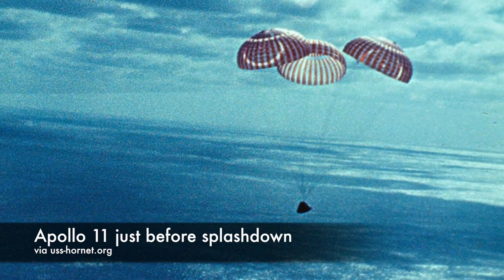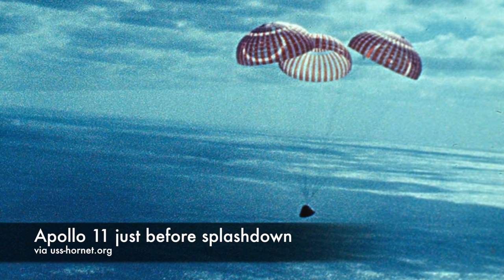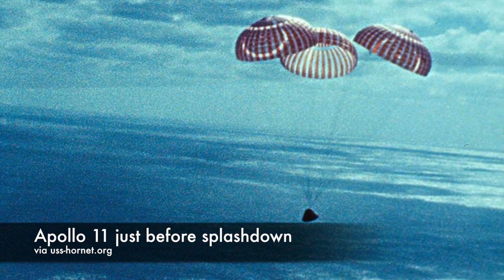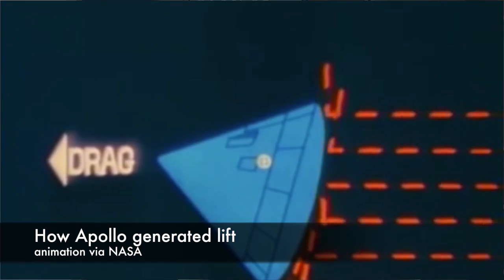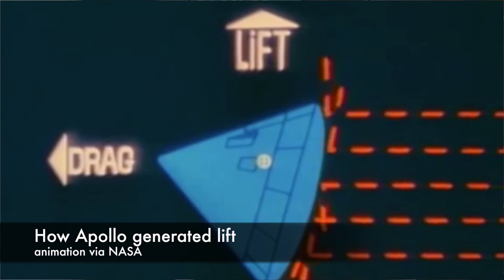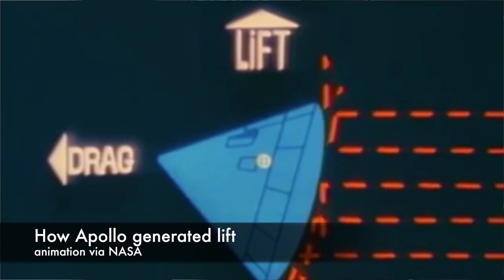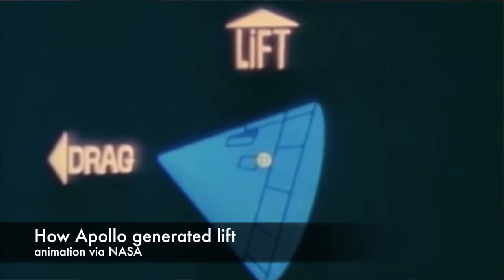Apollo Had No Wings, But It Could Fly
For more nitty gritty details on how Apollo flew in spite of not having wings, check out this post from Vintage Space

For more Vintage Space, add me on Facebook, Google+, and Twitter as @astVintageSpace.